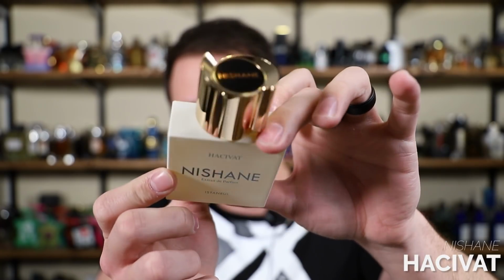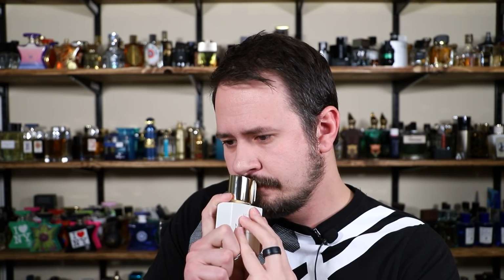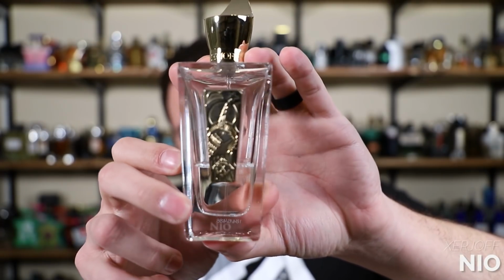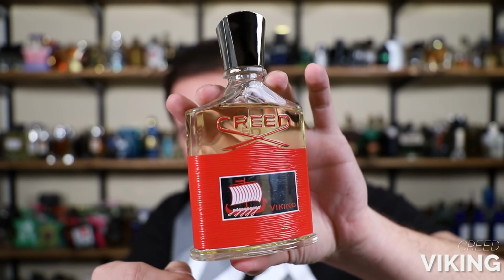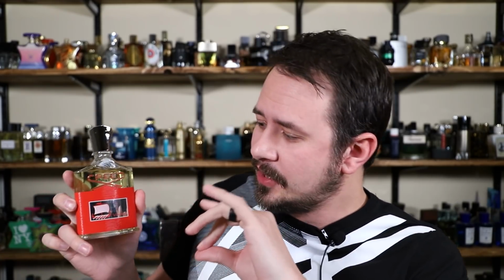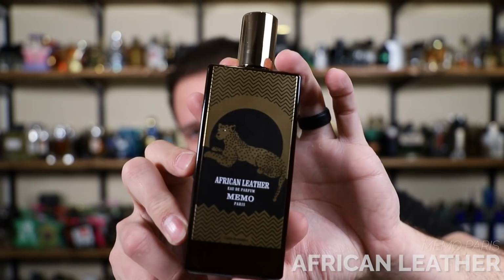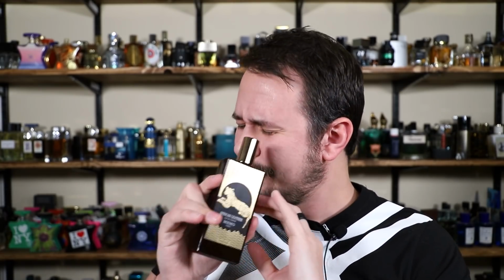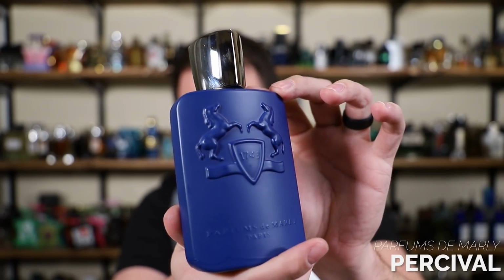5 EASY TO WEAR SUPER VERSATILE NICHE FRAGRANCES - HIGH QUALITY WEARABILITY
Hey friends, today I've got 5 different niche fragrances that are all very versatile and easy to pull off.  These are great fragrances if you're new to niche and need a jumping off point.  Also a shout out to FragranceUSA for sponsoring this video and a link to them below!